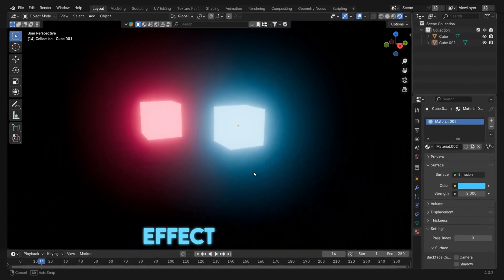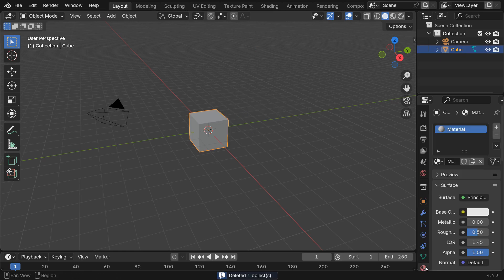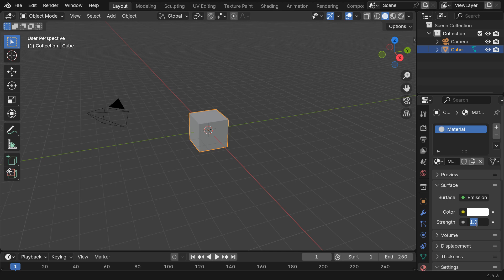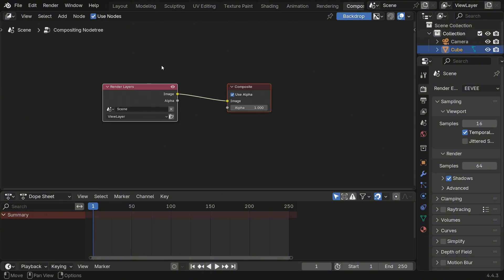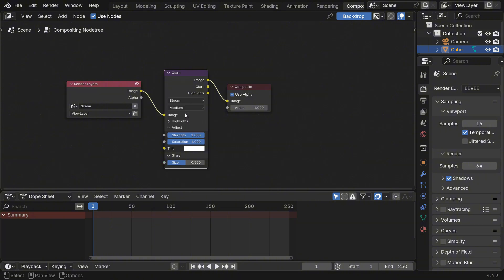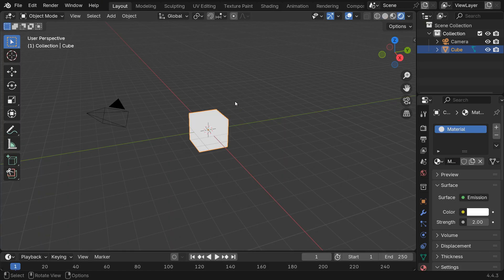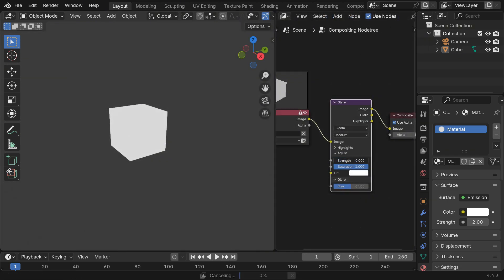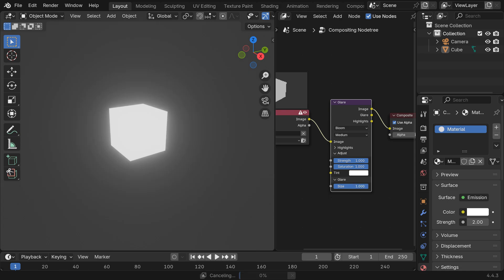How To Make A Glow Effect In Blender 4.5!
✨ In this tutorial, you'll learn how to create a glow effect in Blender 4.4 or above, using a new and simple workflow that works for both Eevee and Cycles